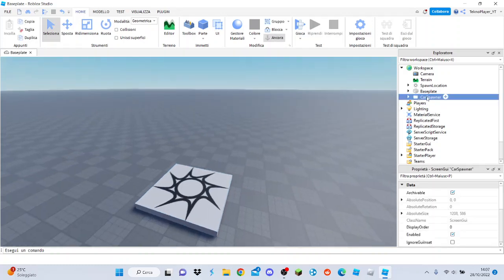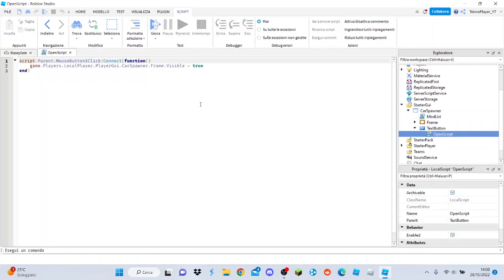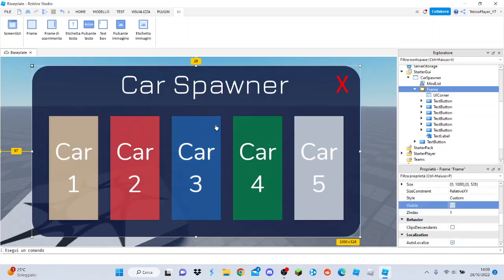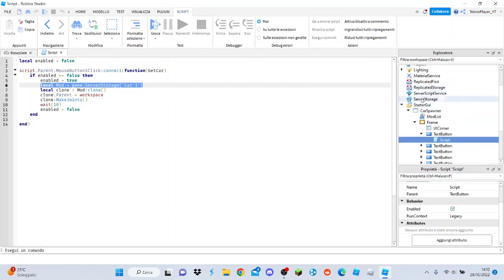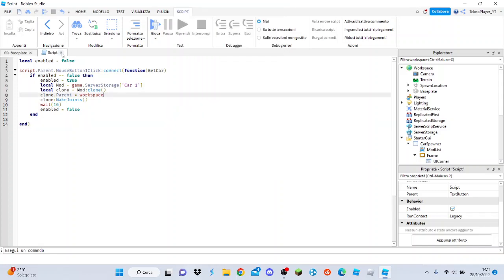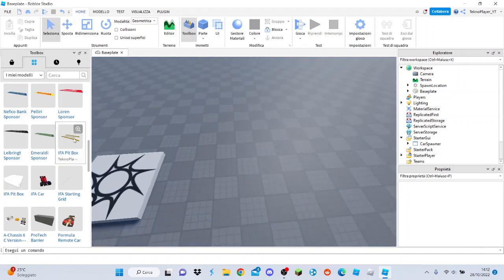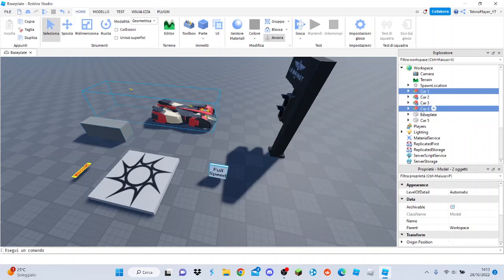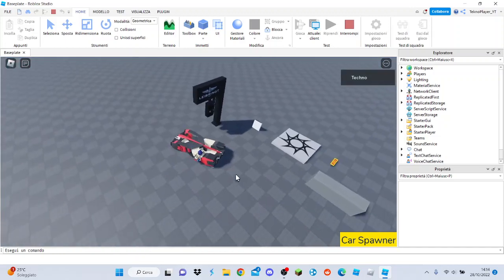Car Spawner GUI | Informative Video (Tutorial) | DevItalia Originals